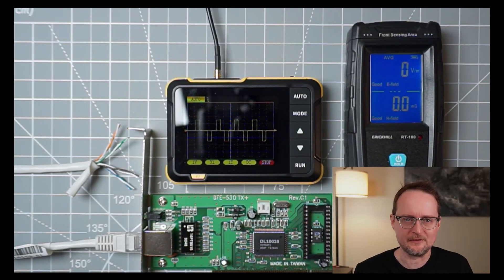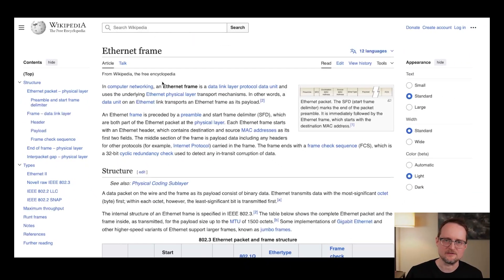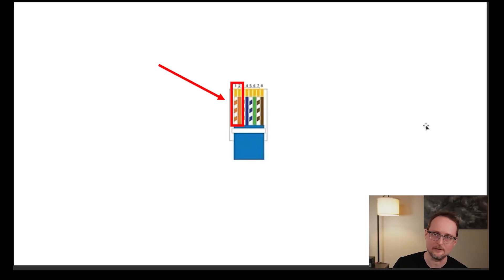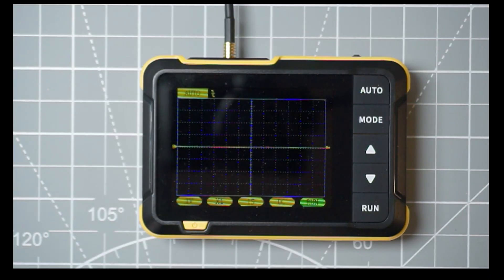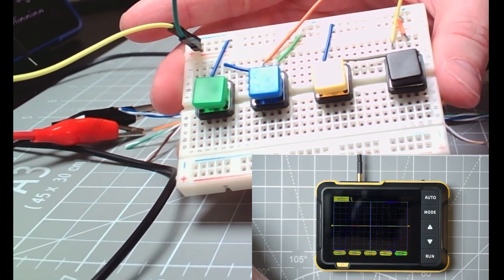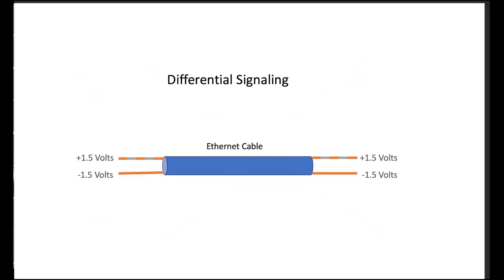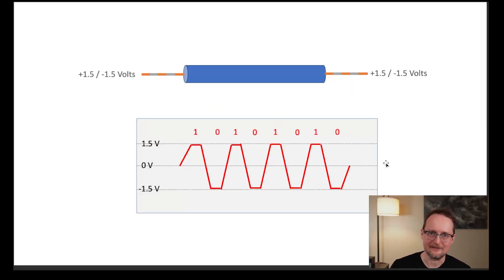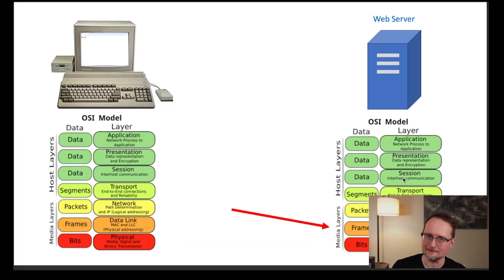OSI Model Layer 1 - The Physical Layer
In this video, I discuss how a signal is sent down an ethernet cable. I also explain why ethernet uses wire pairs and why those pairs are twisted. This video is the first in a series of Networking fundamentals.

00:00 Intro
00:32 Theory - The OSI Model
02:49 Explaining the demo
04:21 Demo Time!
06:47 Why Ethernet wires are organized in pairs
09:26 Why Ethernet wire pairs are twisted